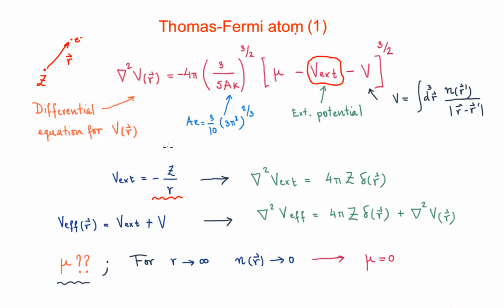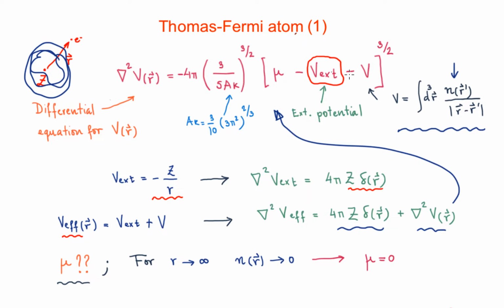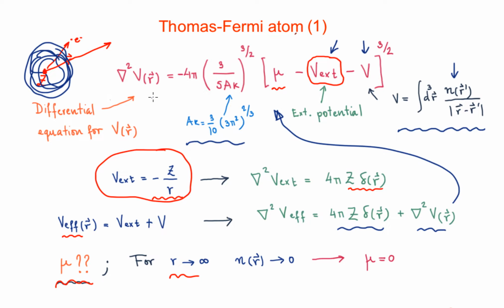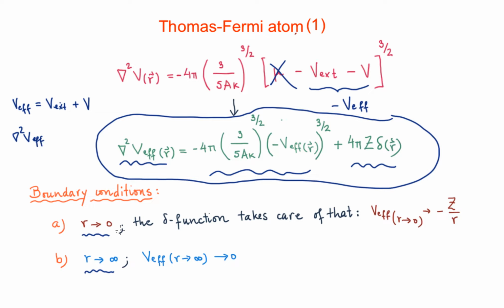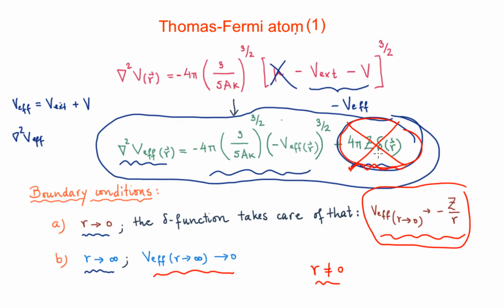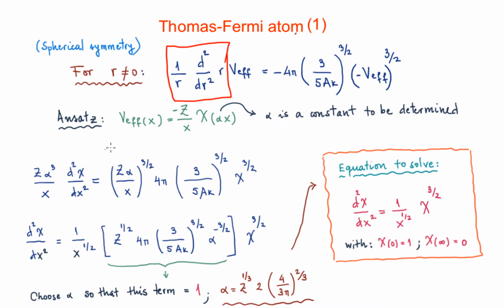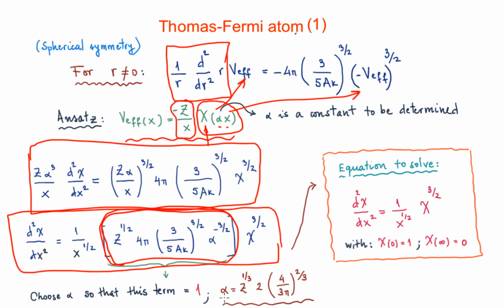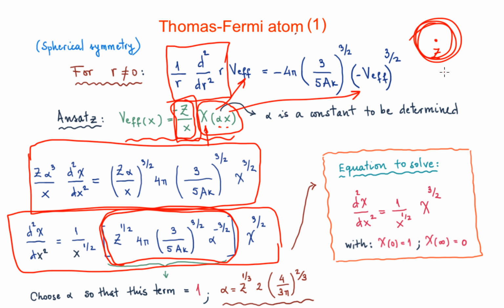Thomas-Fermi atom_1